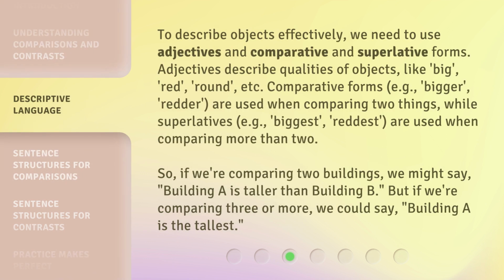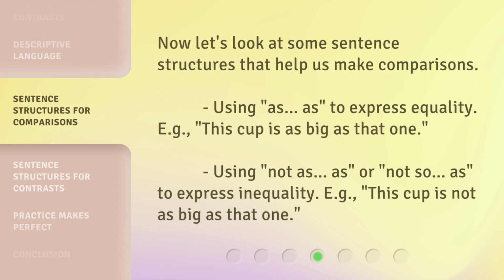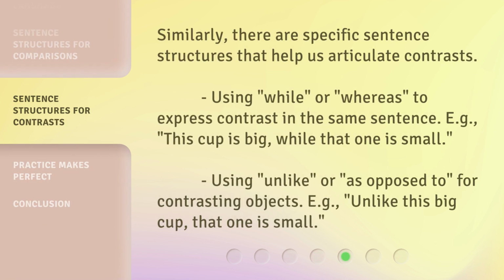Describing Objects: Mastering Comparisons and Contrasts in English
Mastering Comparisons and Contrasts in English: Describing Objects • Learn how to effectively describe objects in English by mastering comparisons and contrasts. This video will teach you the difference between comparisons and contrasts, how to use descriptive language, and sentence structures for making comparisons and contrasts.

00:00 • Introduction - Describing Objects: Mastering Comparisons and Contrasts in English
00:30 • Understanding Comparisons and Contrasts
01:00 • Descriptive Language
01:45 • Sentence Structures for Comparisons
02:10 • Sentence Structures for Contrasts
02:41 • Practice Makes Perfect